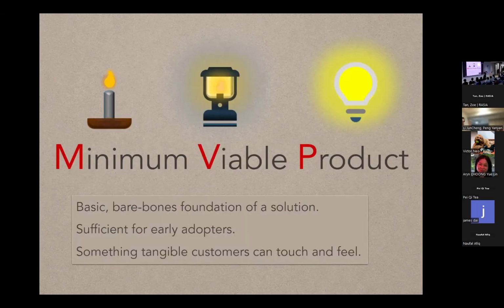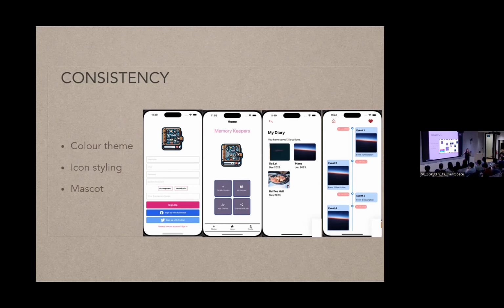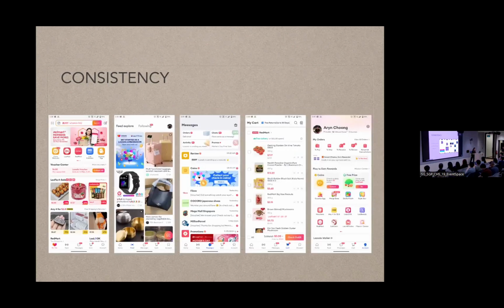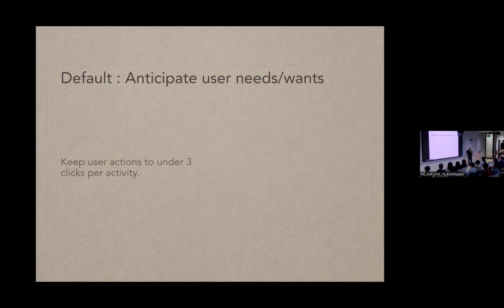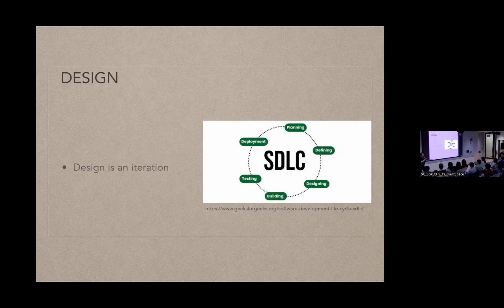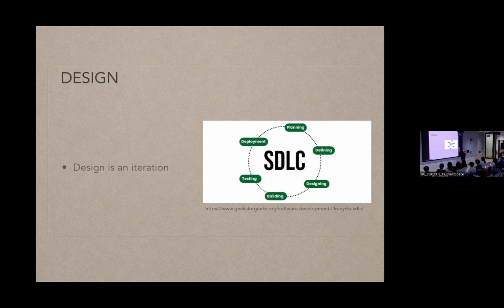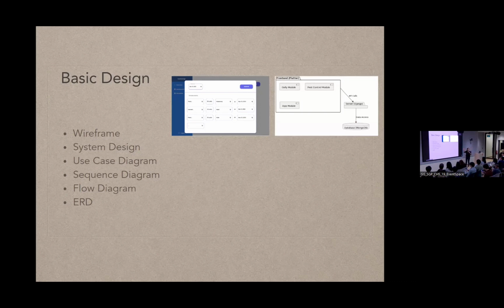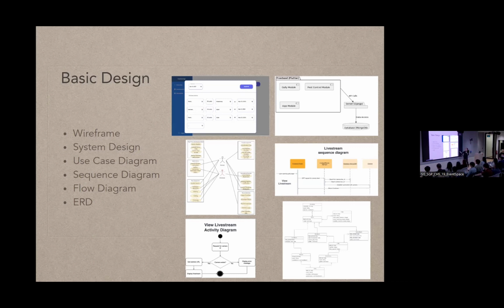Tech Talk - JuniorDev Code & Tell (Common Mistakes of MVP Building)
Explore and understand the common mistakes of MVP Building with Yue Lin (Aryn) Choong, Engineer, MVP Studio at NUS Enterprise.